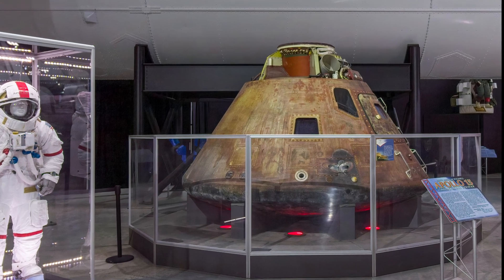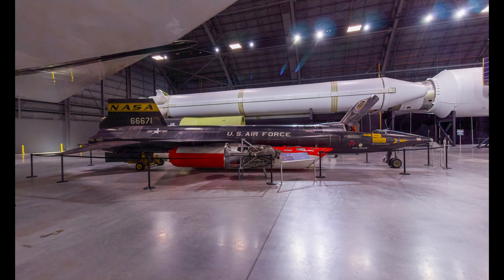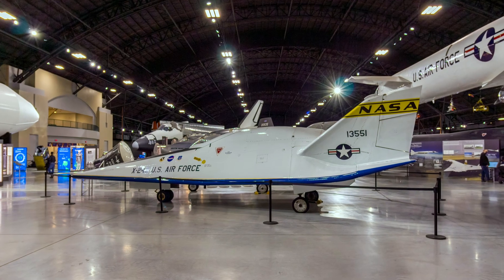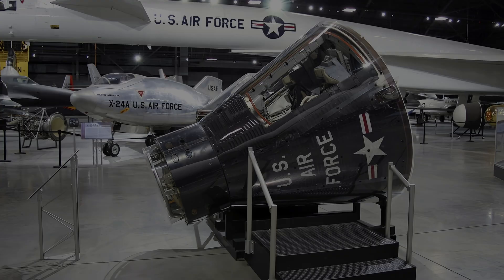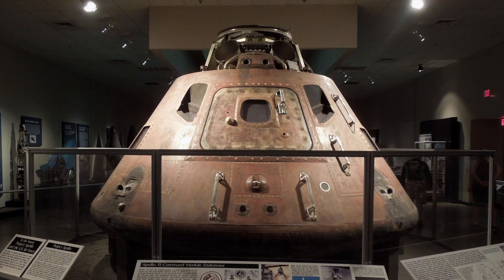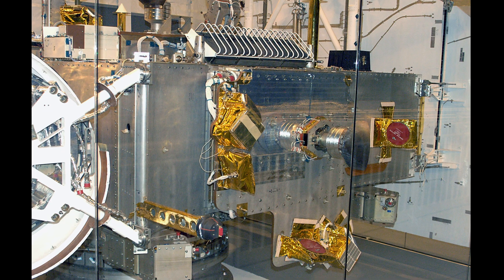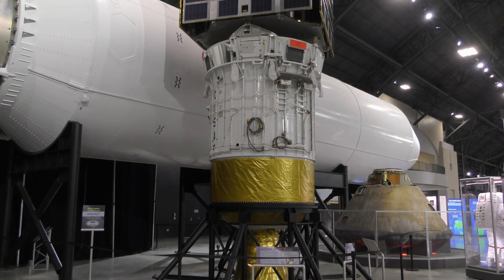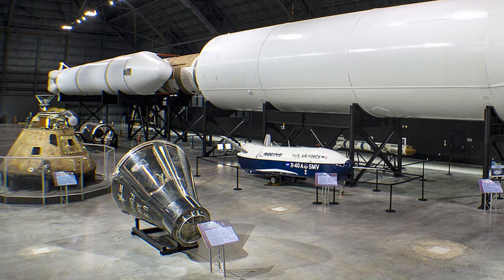Space Gallery of the National Museum of the United States Air Force, Narrated Virtual Tour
Enjoy a narrated Virtual tour of the Air Force Museum's Space Gallery featuring five aircraft, three spacecraft, four satellites and three missiles and launch Vehicles.